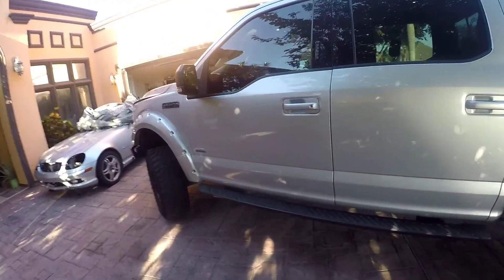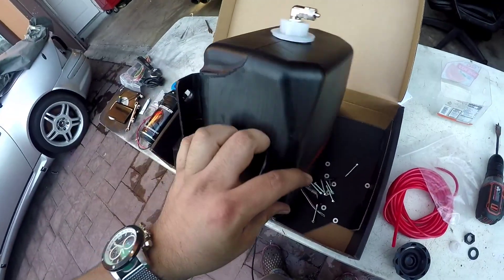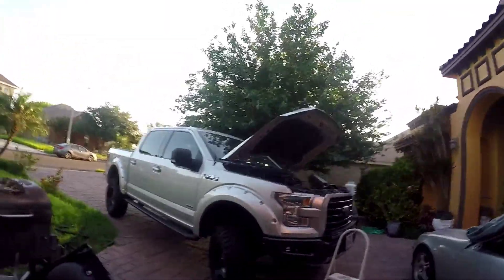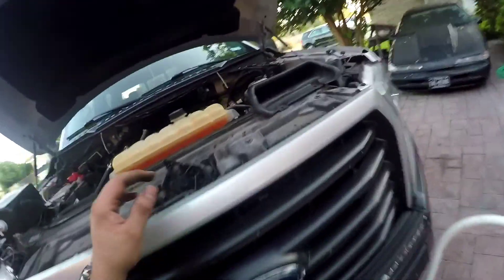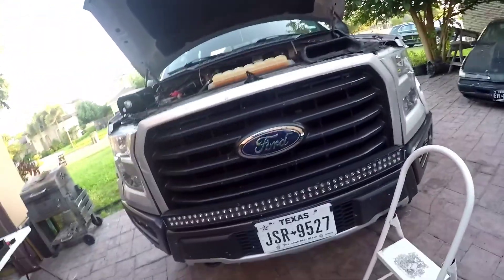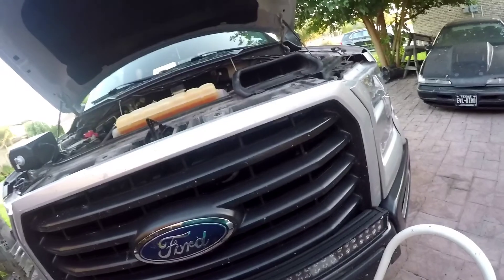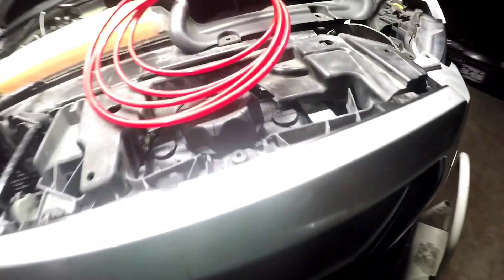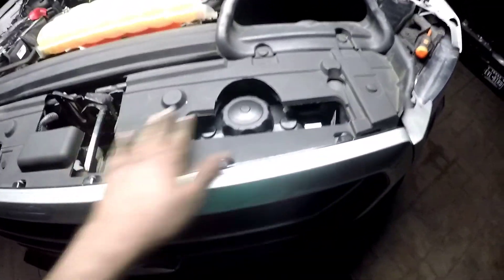2015 F150 EcoBoost Methanol Injection Install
Snow performance Methanol injection kit installed in a 2015 F150 EcoBoost

Leaver your questions down the comments below